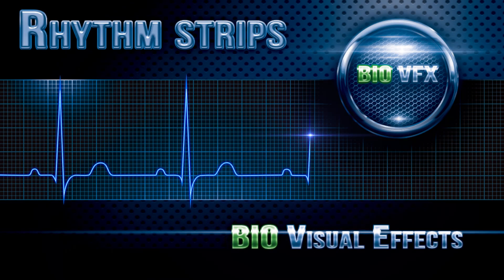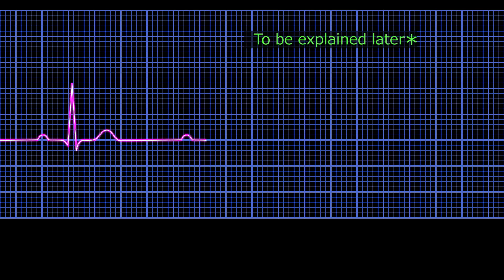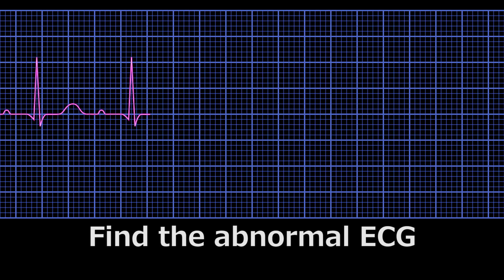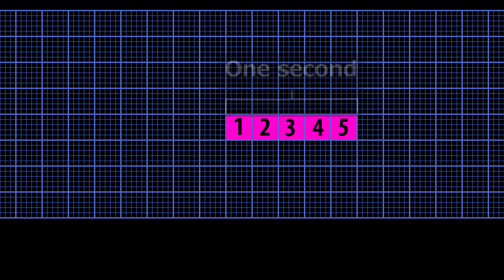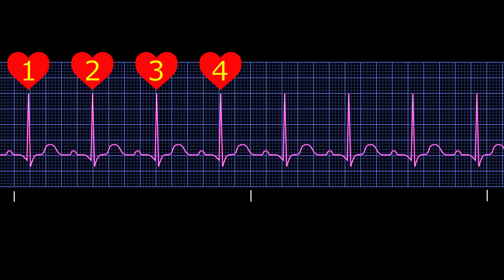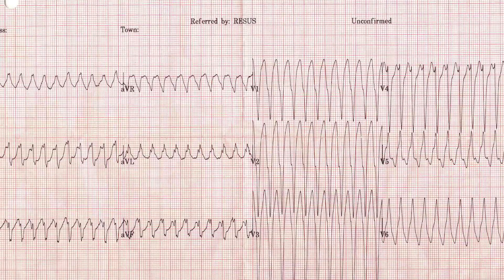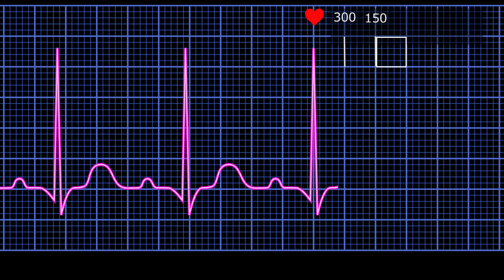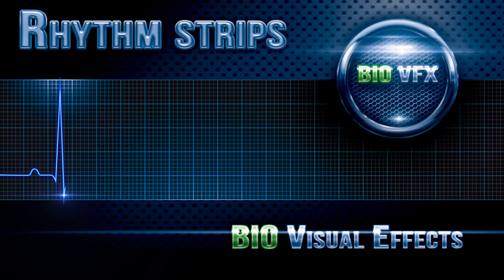(ECG or EKG) Rhythm Strips part 1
First video in a series to cover ECG recordings. An electrocardiogram (EKG or ECG) is a test that checks for problems with the electrical activity of your heart. An EKG shows the heart's electrical activity as line tracings on paper. That paper is made up of boxes representing an amount of time. The spikes and dips in the tracings are called waves. Learning to calculate the time of the waves is the first part in ECG education.